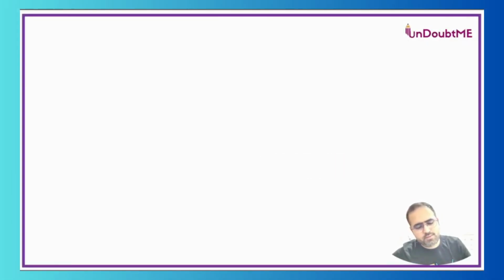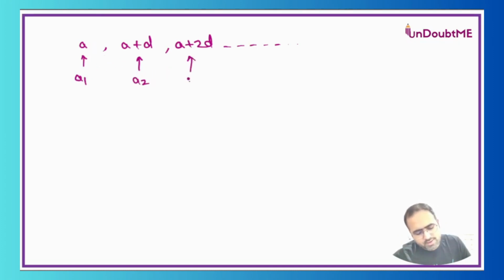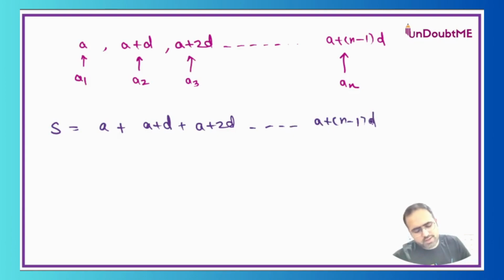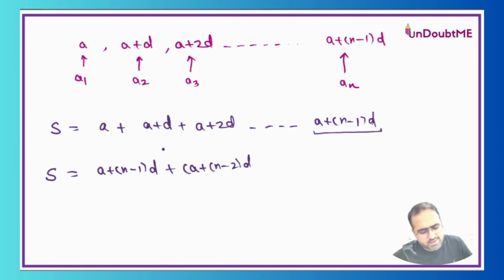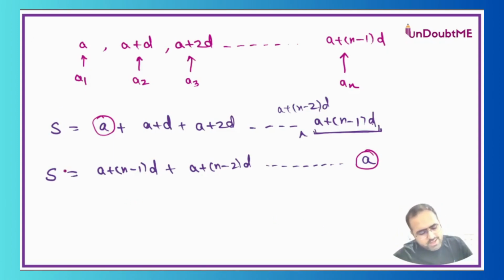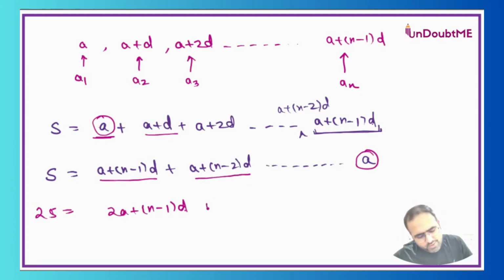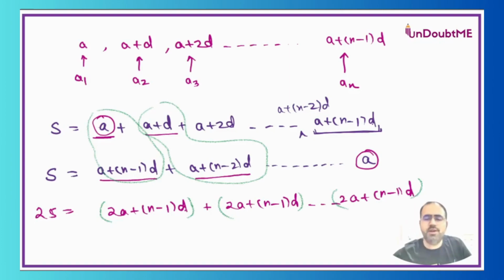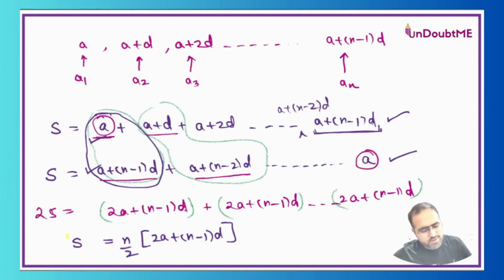Arithmetic Progression | Sum of n terms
"Unlocking Arithmetic Progression: Mastering the Sum of n Terms | Math Excellence for All Levels"

🔢 Dive into the fascinating world of "Arithmetic Progression" (AP) and master the art of finding the "Sum of n Terms" with ease! Join us in this educational video, where we demystify this essential mathematical concept. Presented by Rohit Vachhani, an experienced teacher and edupreneur with over 11 years of expertise, this tutorial is designed to benefit students of all ages, from IGCSE and Alevels to IB, SAT, ACT, CBSE, IITJEE, and more.

📈 In this comprehensive guide, we'll explore AP, break down the formula for the sum of n terms, and demonstrate step-by-step problem-solving techniques. Whether you're gearing up for an exam or simply want to enhance your math skills, this video is your ultimate resource.

📊 Key Topics Explored:
- Understanding Arithmetic Progression (AP) 🌟
- Deriving the Formula for Sum of n Terms 📐

🚀 Ready to unlock the mysteries of AP and the sum of n terms? 📹 Let's make math both educational and exciting together! 🌟

Microphone Used in this video:

Laptop Used for recording:

Tablet Used in recording: